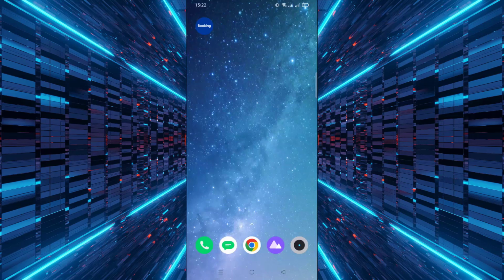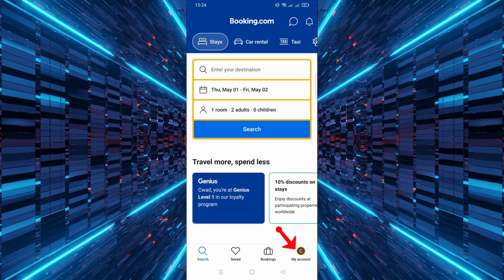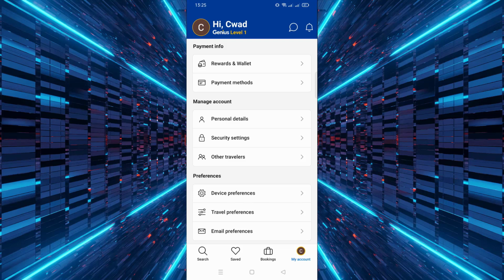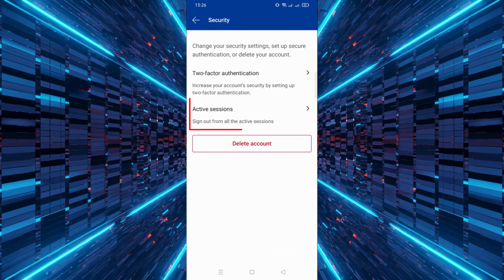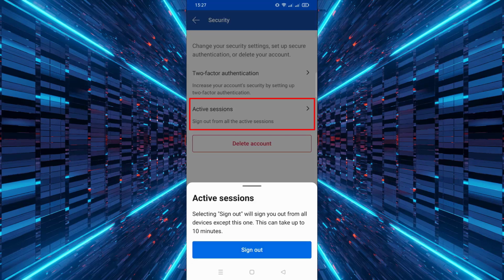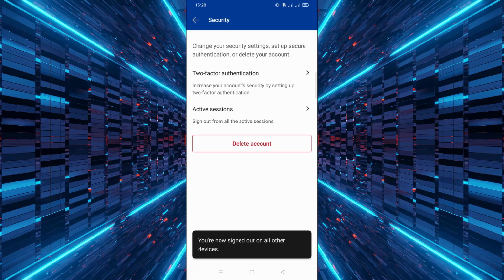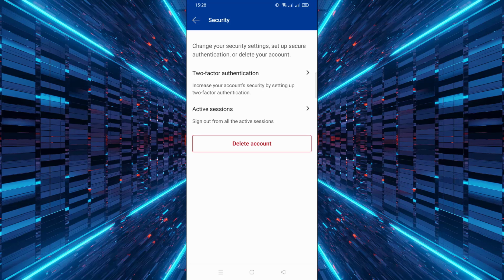How to Sign Out All Active Sessions on Booking.com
💡 Your support keeps this channel going — thank you!

📱 In this video, learn how to sign out all active sessions on the Booking.com app in just a few simple steps.
🔐 This is a great way to protect your account if you logged in on a public or shared device.
🛑 Logging out from all devices ensures no one else can access your bookings or personal info.
👣 Follow along step-by-step to find the security settings and remove all active sessions.
✅ Perfect for anyone who wants better account security and peace of mind when traveling.

💬 Got any questions or tips of your own?
Drop them in the comments — we love hearing from you!